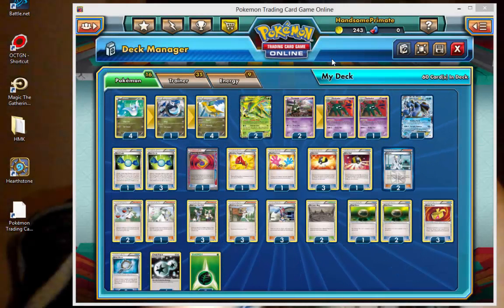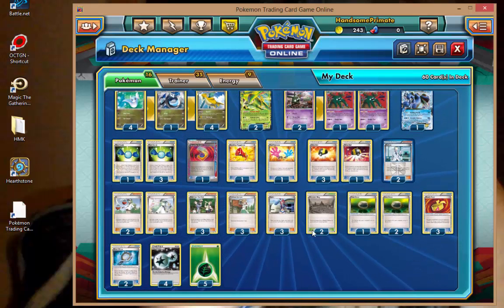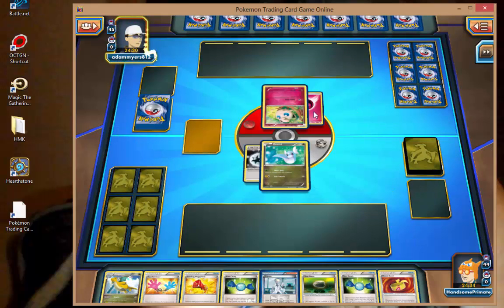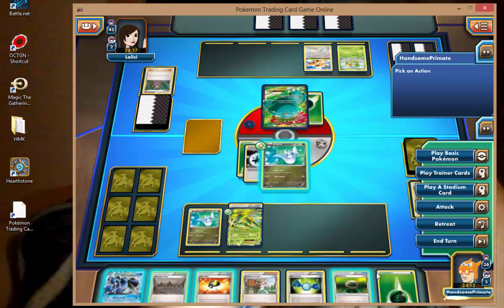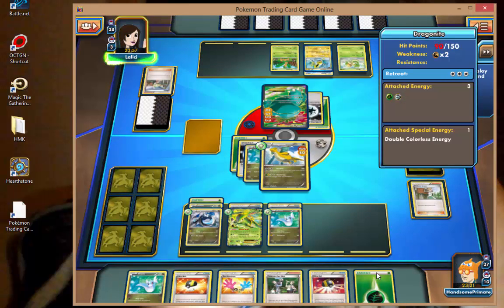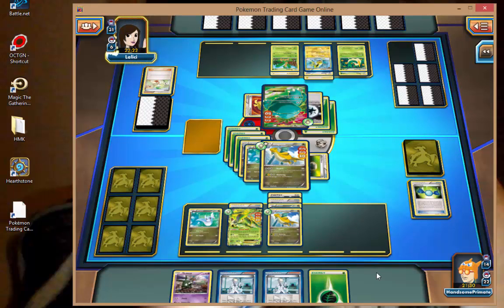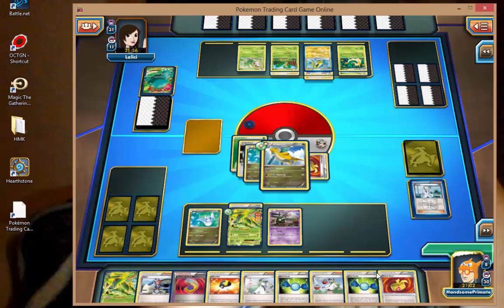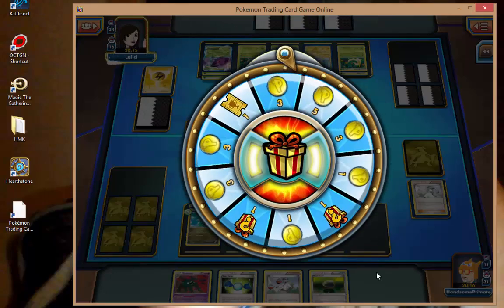Here Comes The BOOM (Dragonite)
Here Comes The Boom - Nelly 2008

Y'all don't really want it now! Dragonite gonna wreck your eardrums with Item Lock Deafen!